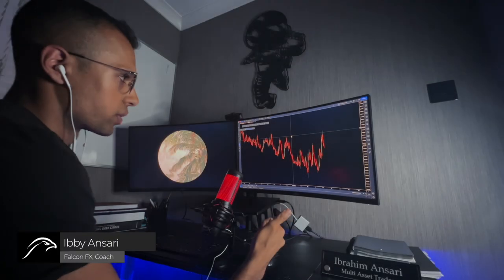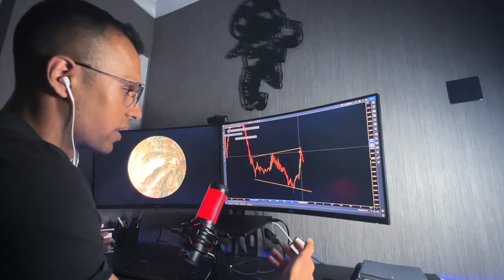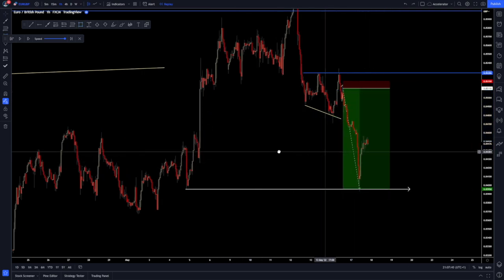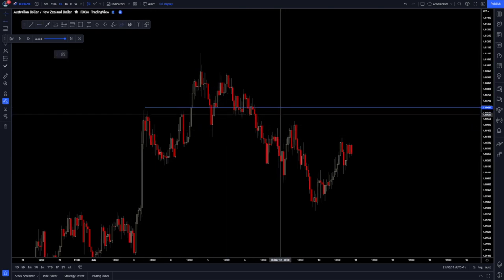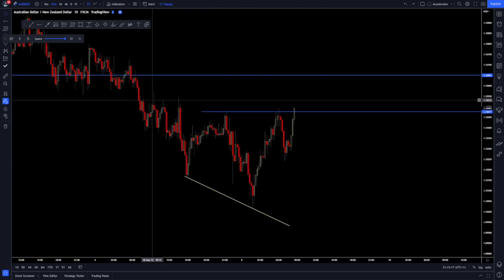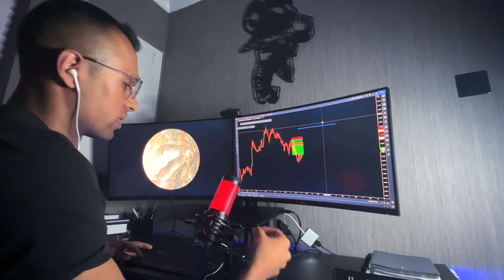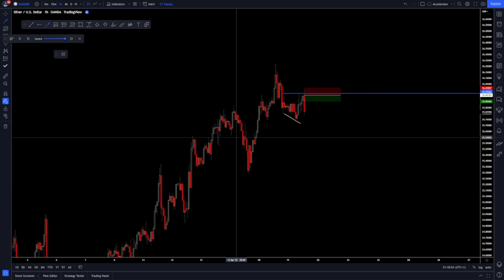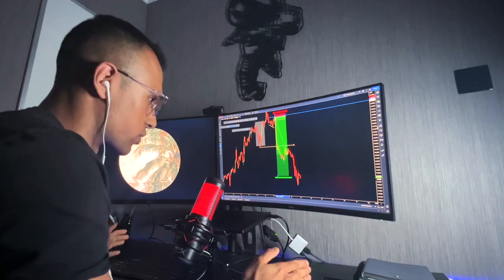Trade Recap - Forex Price Action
Simple trade recap, showcasing 3 positions. Two of these trades were taken, one was missed.